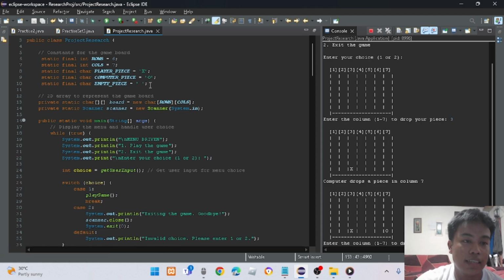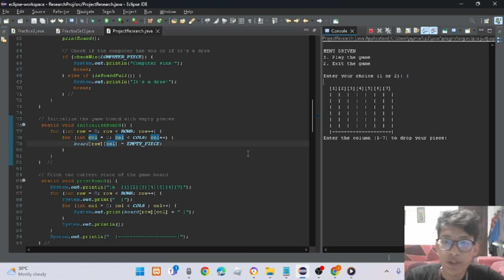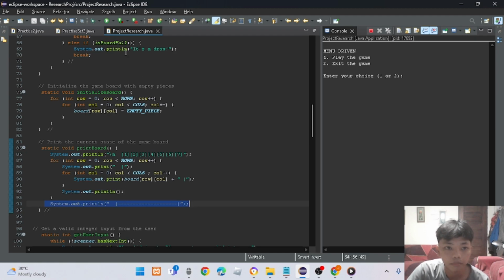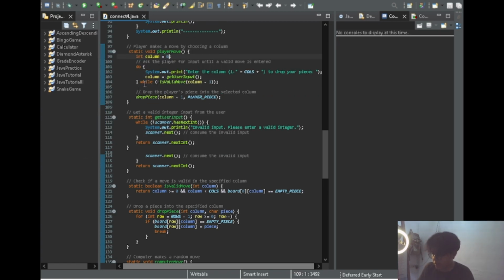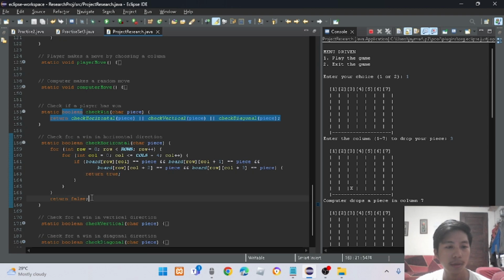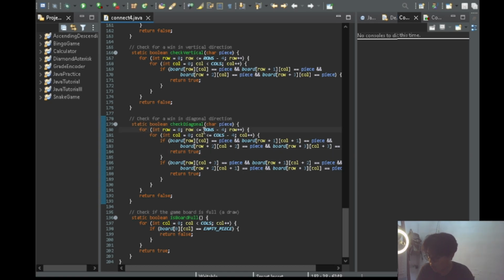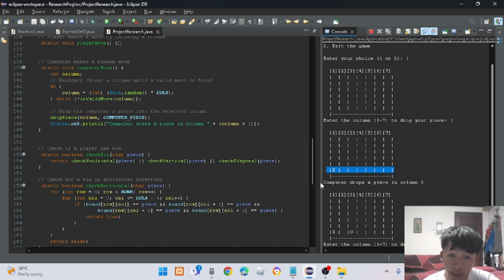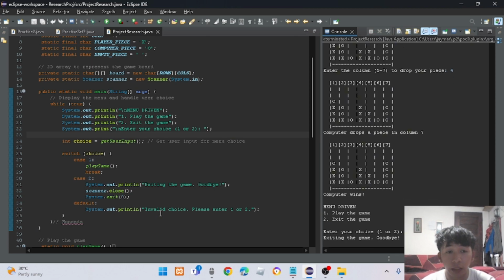CCS103PrelimProject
Research Project Bingo line up or Four in a Row presentation in Computer Programming

Timecodes
0:00 - Moncada, Aeron Ken T.
1:36 - Illigan, Yale Kenneth J.
2:59 - Lovete, Ryan Ric I.
4:19 - Jerusalem, James Andrew A.
7:31 - Morada, Jaymar M.
7:54 - Lucido, Kenneth Ivan L.
9:33 - Melu, John Lloyd E.
12:19 - Lumio, John Paul E.
13:19 - Molinyawe, Angelbert A.
15:00 - Lovete, Ryan Ric I.
17:59 - Melu, John Lloyd E.
19:36 - Lagman, Hans Jacob M.
25:57 - Output